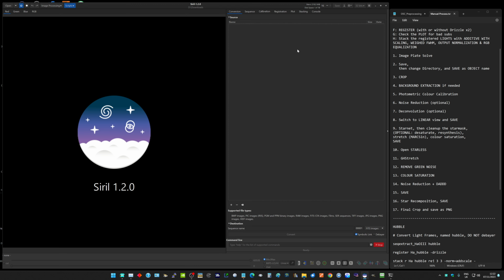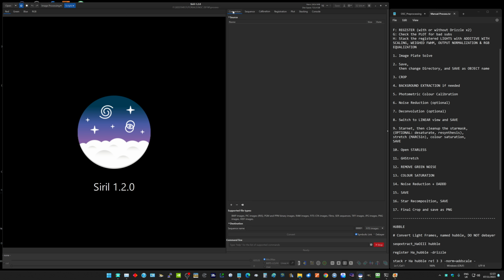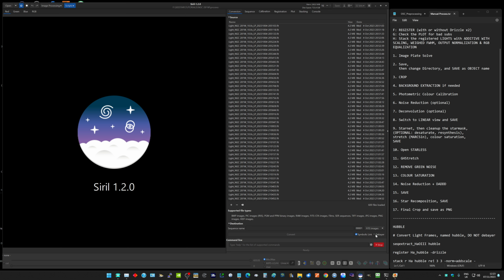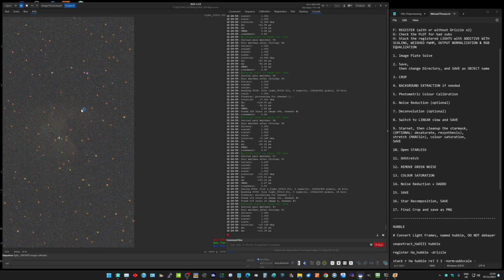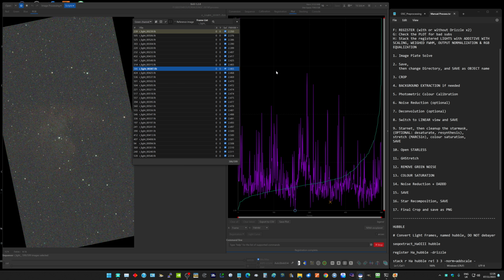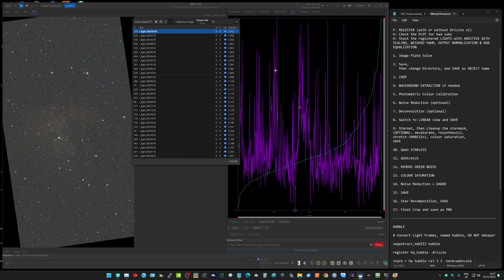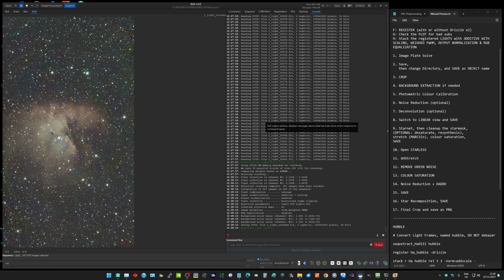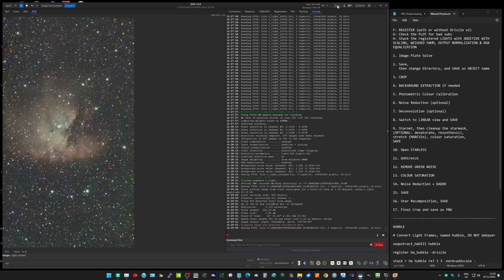Manually stack Seestar sub-exposures in Siril